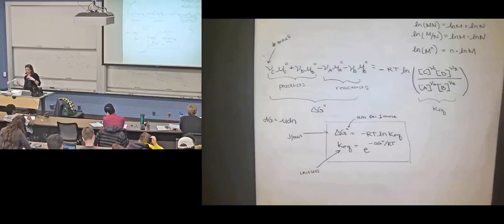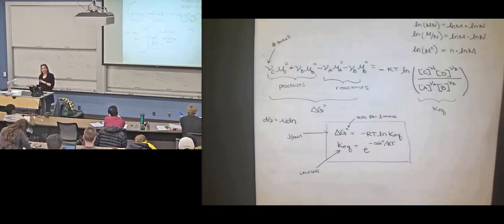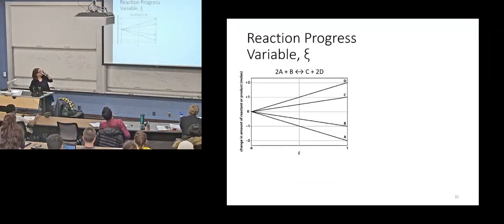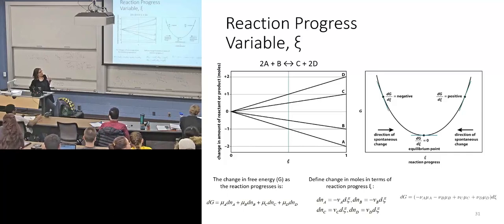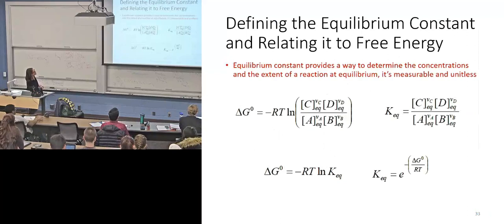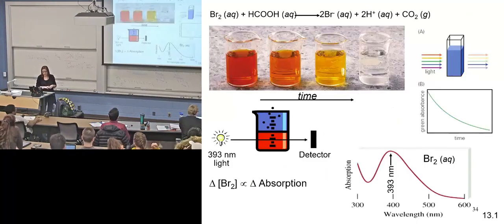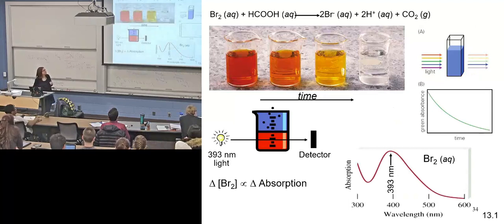Keq is easier to measure than deltaG (and some ways to do it)